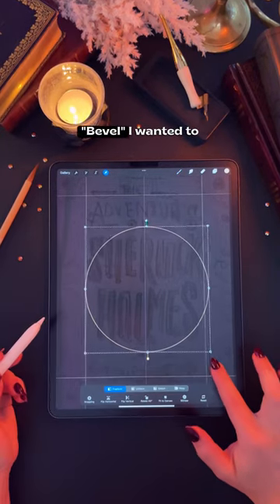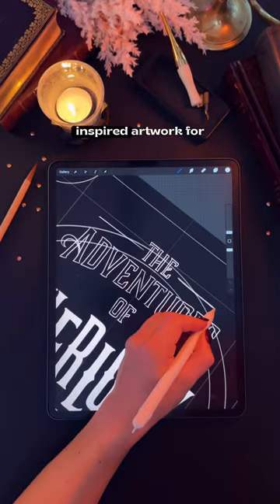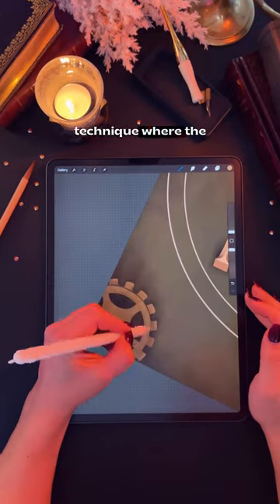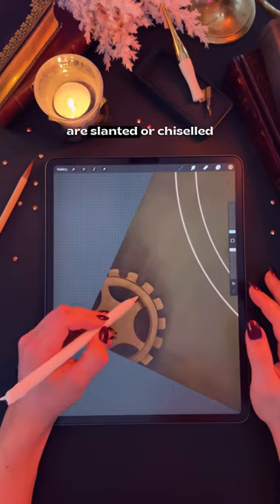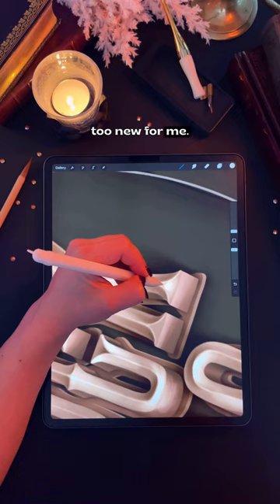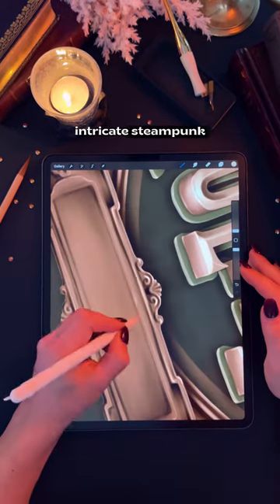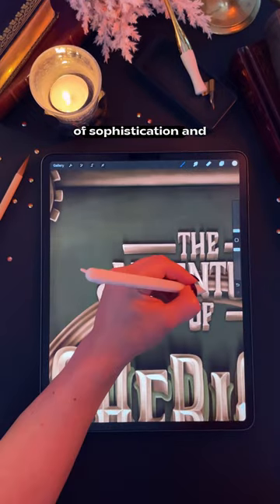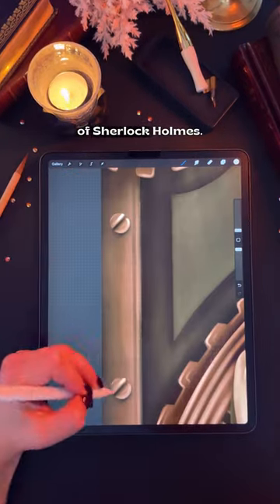27. BEVEL 🔍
Lettering Style Challenge prompt 27 is “Bevel” and I’m drawing the book cover of The Adventures of Sherlock Holmes by Arthur Conan Doyle (1892). 🔍

Steampunk was on my list of ideas at the beginning of this challenge. I think it works well with the story of Sherlock Holmes, don’t you think?

We’re getting so close to the end of this challenge. Day 28 tomorrow is a classic and was turned into a movie by Tim Burton.
Author initials: R.D.

C O A C H I N G   P R O G R A M S

P R O C R E A T E   C O U R S E S